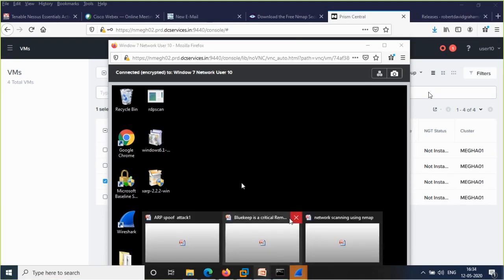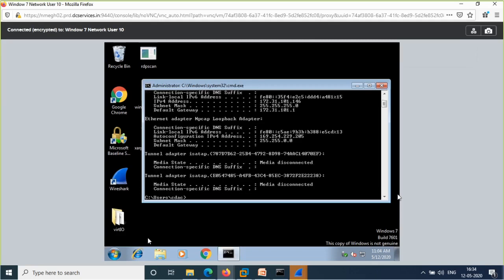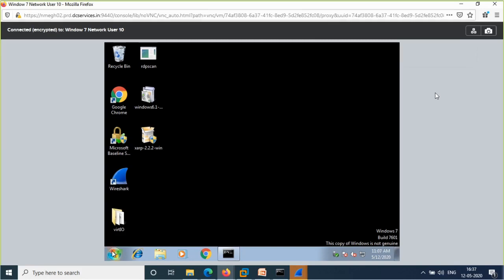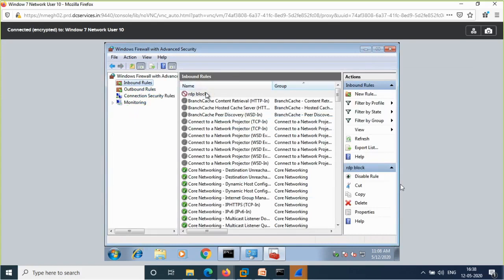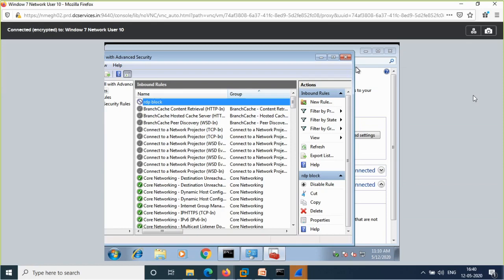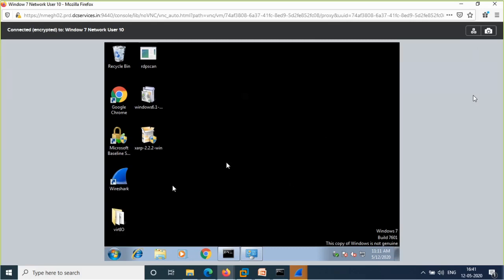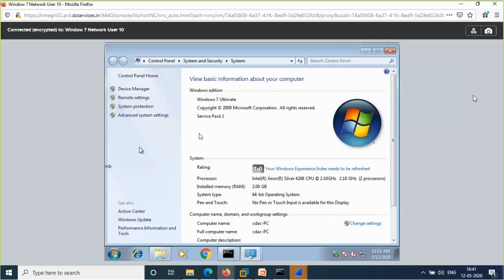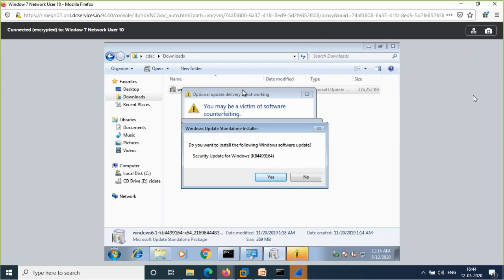How to prevent System from RDP Exploit! PORT Blocking|||Network Authentication |||Windows patching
How we can take prevetive measures from RDP Hacking/attacking (Remote Desktop Protocol).Hackers exploiting RDP to get Access into Victims' Computer.